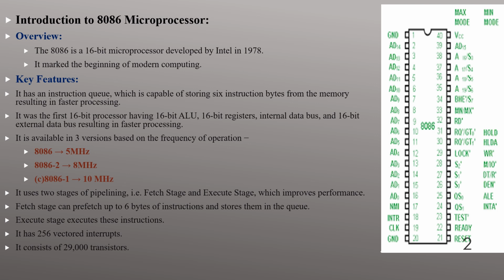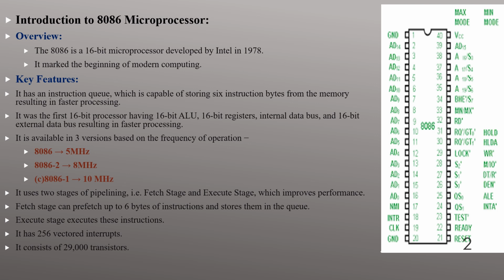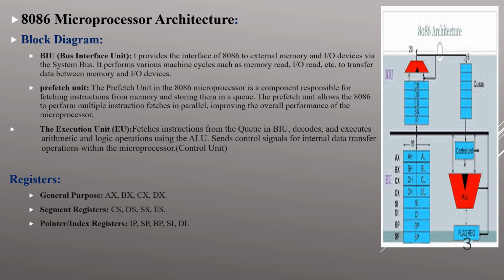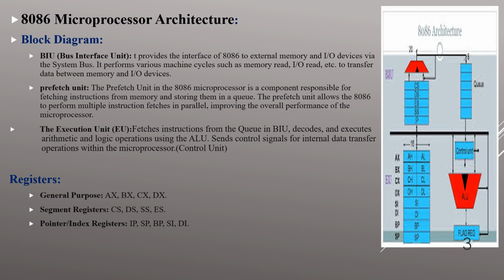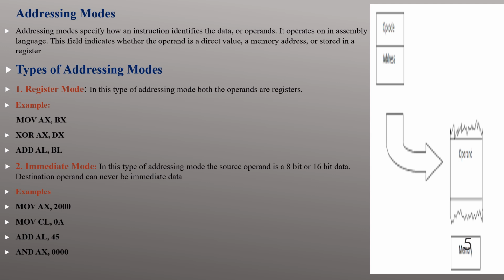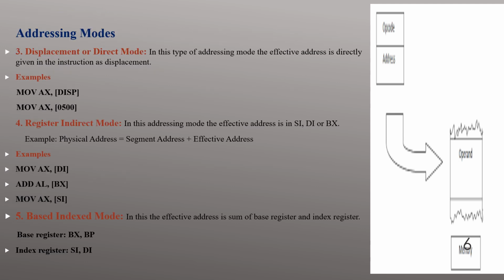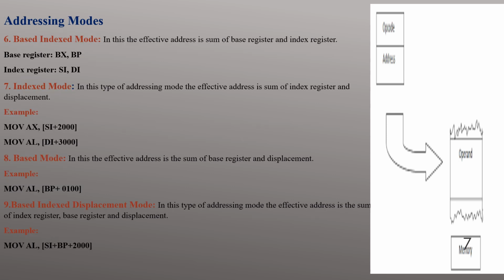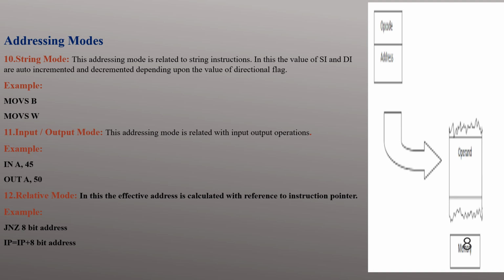Microprocessor & Microcontroller_#1 [8086] Anubhab Sarkar (Asst Prof, EEE Dept)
A brief about 8086 Microprocessor and its addressing modes with its key features